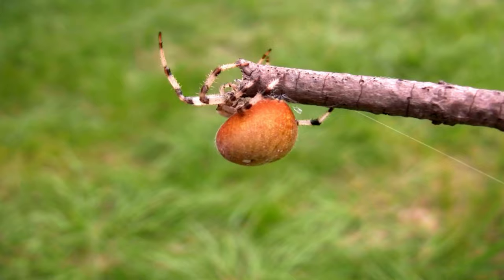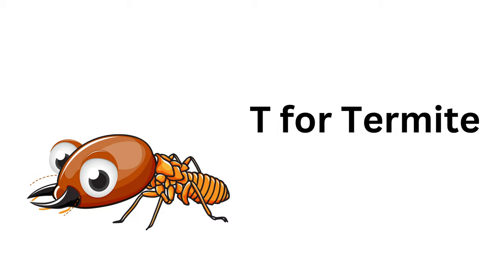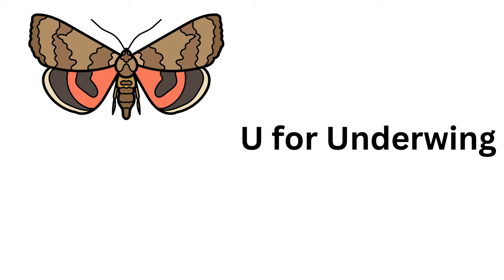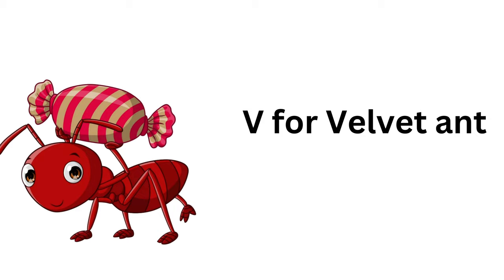A to Z Alphabet Insects name with video for Toddlers and Kids | Learn Insects name in English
A to Z Alphabet Insects name for Toddlers and Kids | Insects for Kids | Learn Insects name for kids | Learn Insects name in English.
Alphabet learning from insects name
Preschool Education